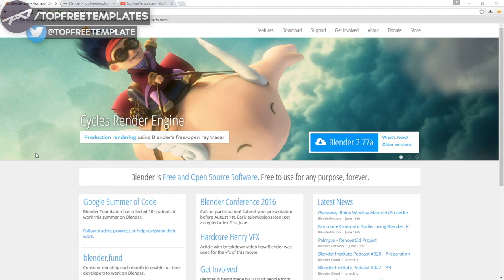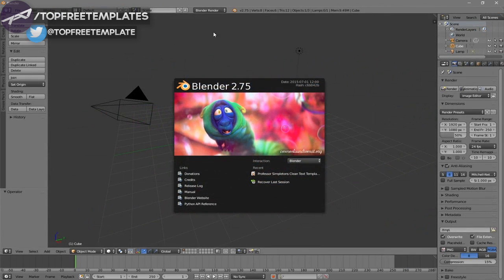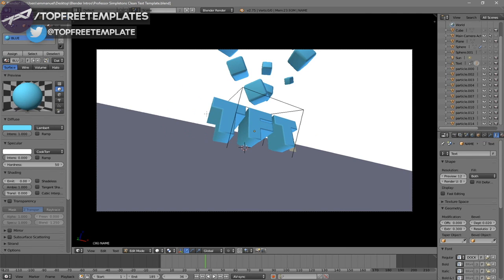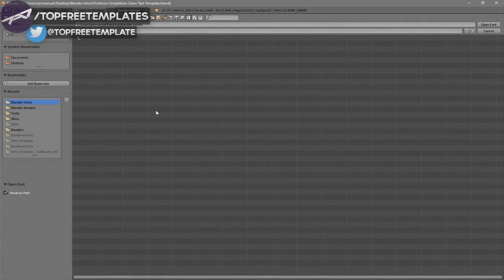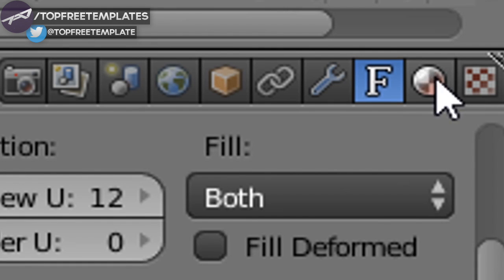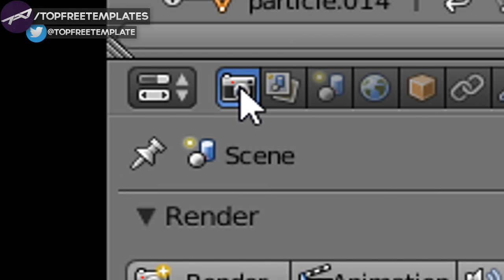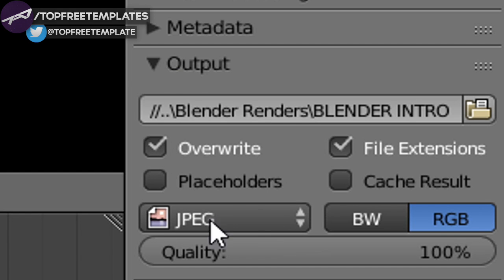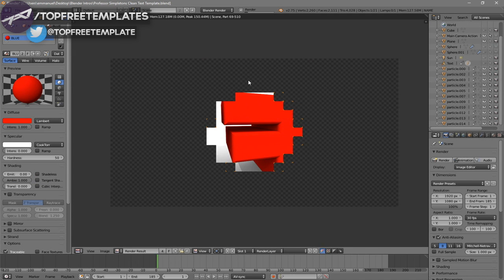FREE Blue Sync Blender AE Intro Template #709 + Tutorial